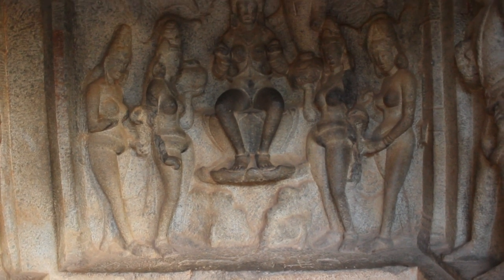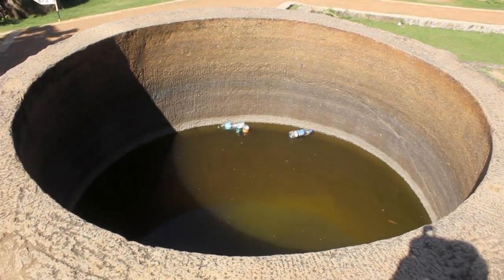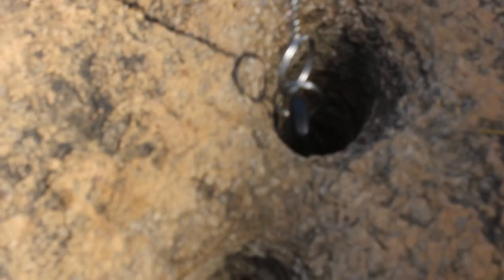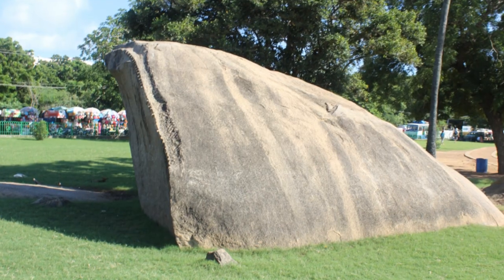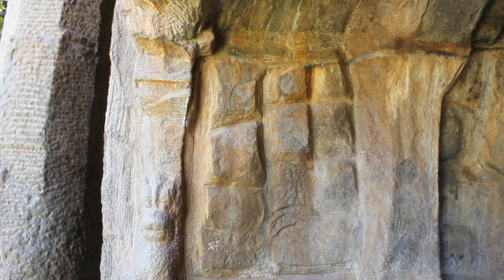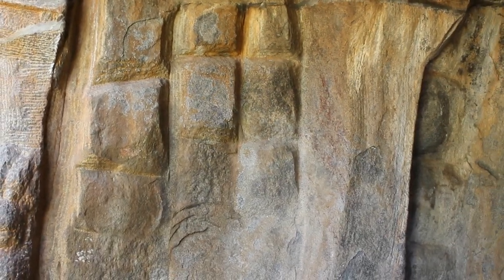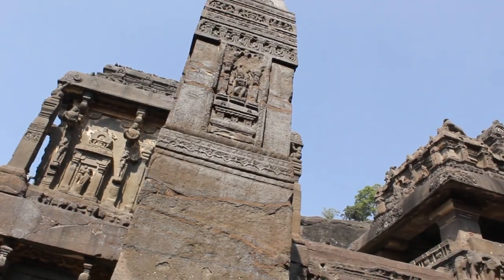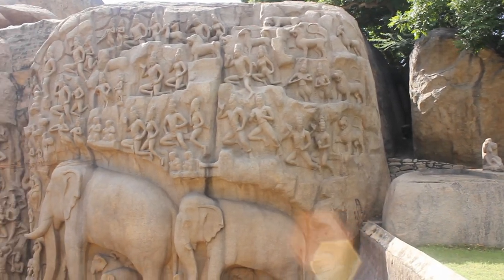Ancient Indian Rock Cutting Technology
0:00 - Ancient Rock Cutting Technique
1:24 - A Perfect Cut
1:50 - Rectangular Patterns
2:27 - Carving of Figures
2:50 - Kailasa Temple, Ellora
3:14 - Mahabalipuram
3:20 - Conclusion

Let us take a look at the ancient rock cutting techniques of India, and how they were able to transform rocks into beautiful sculptures. Sometimes, they were also able to convert an entire mountain into beautifully carved temples by doing an extraordinary amount of rock cutting. Even though rock cutting started as early as 200 B.C, the height of rock cutting technology was reached around 600 A.D by Pallavas in South India. Even though there is a lot of evidence of ancient tools that were really advanced, in this video let us stick to the conventional theory of using chisels and hammers.

This is the first phase of rock cutting, where they carved a hole that is 1 inch wide and 2 inch deep. After making a hole like this, they would place a wooden wedge and hammer it in. Then, they would pour hot water into it and the wood would start expanding inside the rock. Now, this is not going to crack the rock open, but what happens when you make a series of such holes and place wedges into them?

Here you can see how a rock has been completely split into 2 halves and one of them is missing, which means it was transported to a temple and probably made into a beautiful sculpture. We are looking at the other half that was just not used. And this is granite by the way, one of the hardest rocks in the world. You can see how smooth the face of the split rock is.

Once the rock has been split like this, they would start the second phase. You can see how they made rectangular pattern on the smooth side of the rock. Measurements would be made, and the rock would be divided into rectangular parts, according to the size of the sculpture that would be created. Once this is done, the unwanted rectangles would be removed by chiseling them away. For example, if all the rectangles except the middle one were chiseled away, the middle rectangle would stand out as a raised platform.

The third phase is the careful carving of figures on this raised platform. This is the most important part as it would need a lot of meticulous work and precise artistic carving. The Pallavas of South India were able to create some amazing reliefs, sculptures and cave architecture. One example is the Kailasa temple of Ellora, where they carved an entire mountain and created a beautiful temple.  It is estimated that over 400,000 tons of rock were carved out of this mountain to create this temple. Over ten thousand Pallava sculptors were transported from the south to North India to create this. Another example is the world's second largest relief that was created in Mahabalipuram.

for intriguing and interesting places on earth.